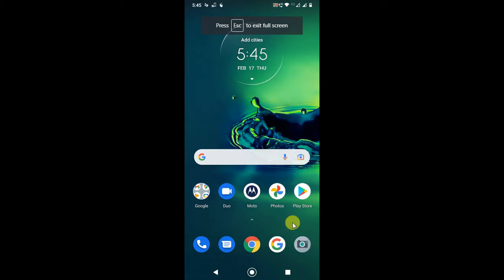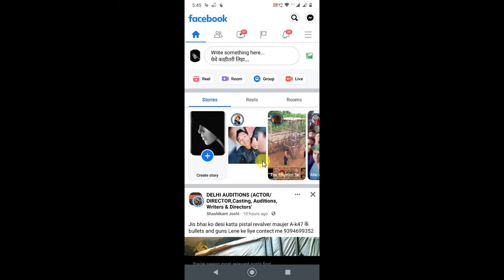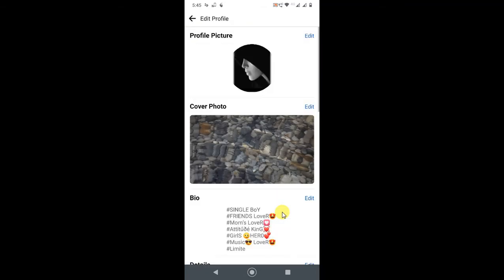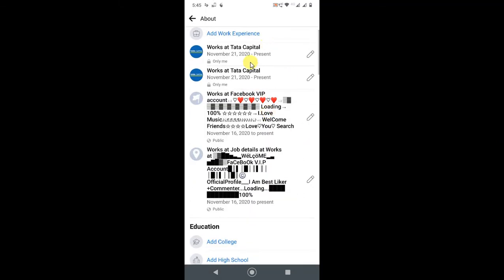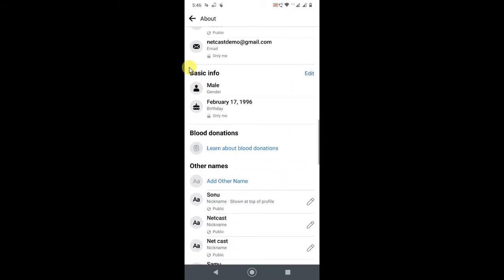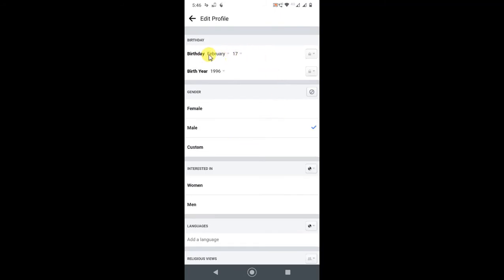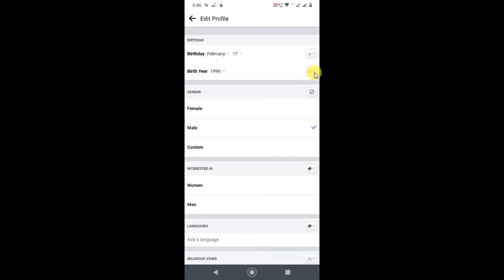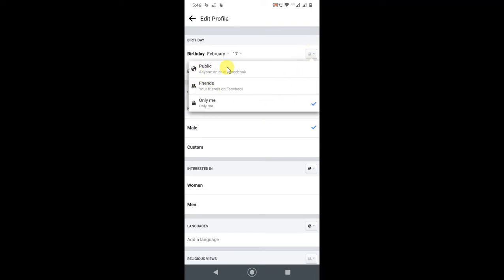How to Stop Birthday Notification to Friends On Facebook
This video tutorial will learn,How to Stop Birthday Notification to Friends On Facebook

Topic Covered:
how to turn off my birthday notification to others on facebook?
how do you stop facebook from announcing your birthday android?
how to turn off my birthday notification on facebook 2021?
how to turn off my birthday notification on facebook 2020?
how to notify friends of my birthday on facebook?
how to turn on my birthday notification on facebook?
facebook birthday settings?
how to turn off birthday notifications on facebook on android/iphone?